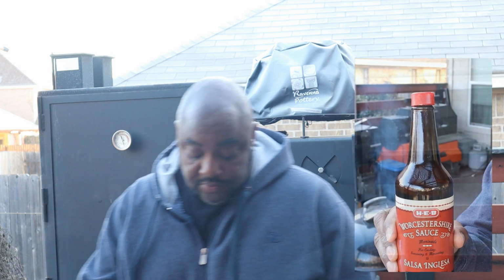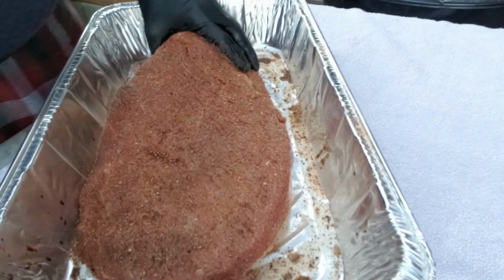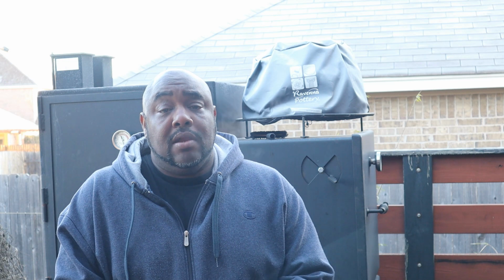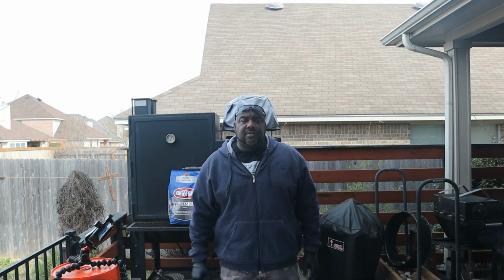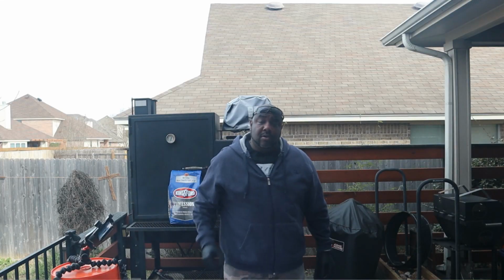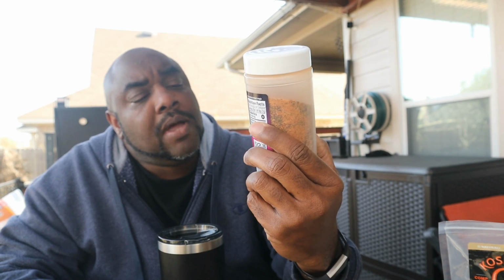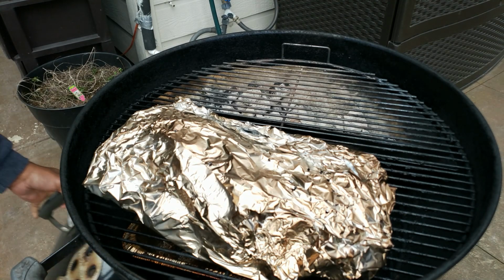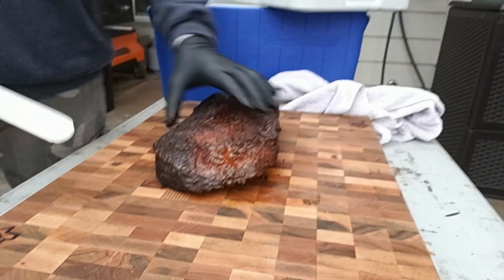Texas Style Brisket | Chupacabra Brisket Magic Rub Review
Today we tried out Chupacabra Brisket Magic along with Kosmo's Texas Beef.

Cheers!!!